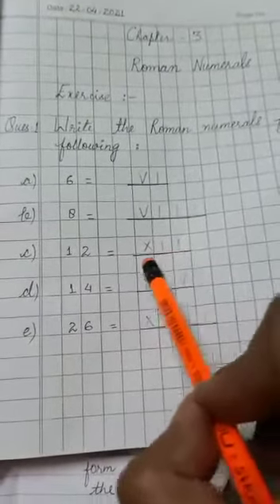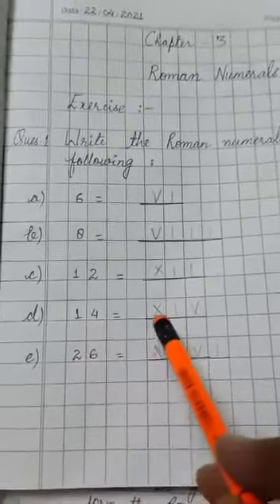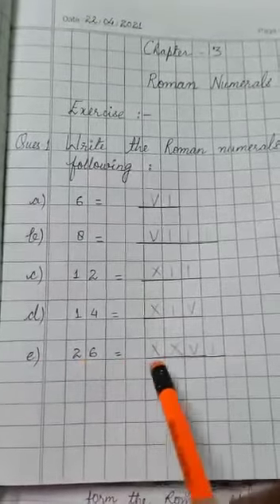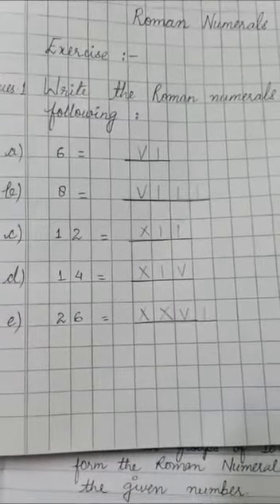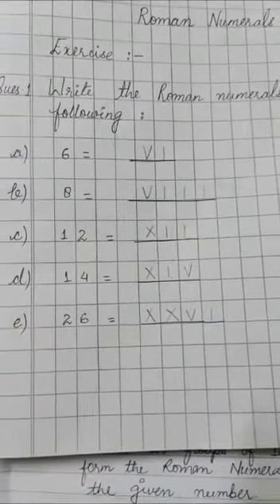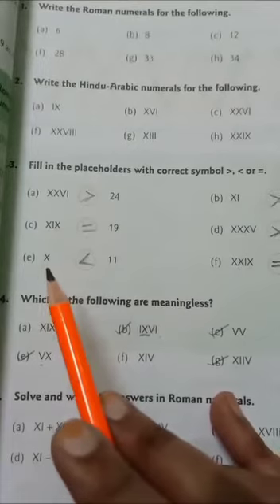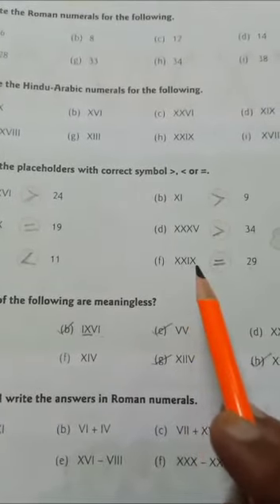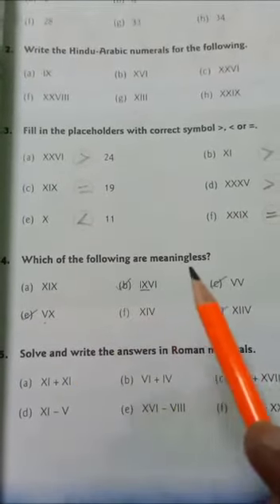Class III (Mathematics)Chapter No. 3 "Roman Numerals" Part 2 (Attachment in description box)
Class III (Mathematics)
Chapter No. 3 "Roman Numerals" (Attachment in description box)